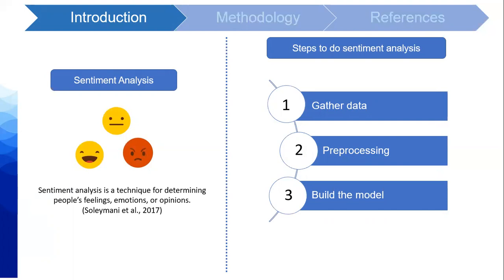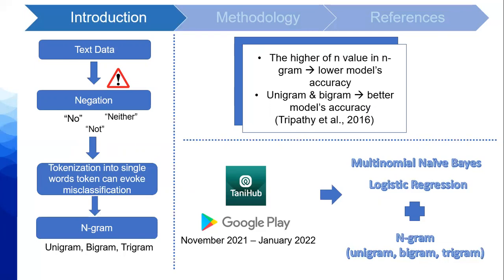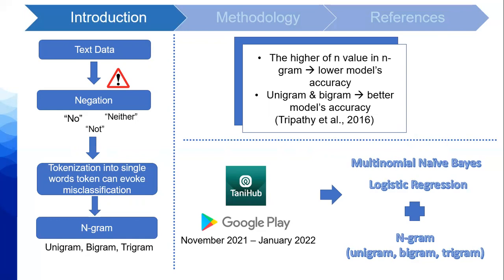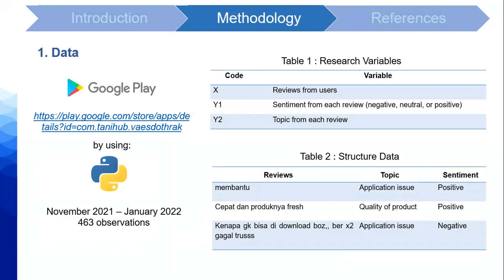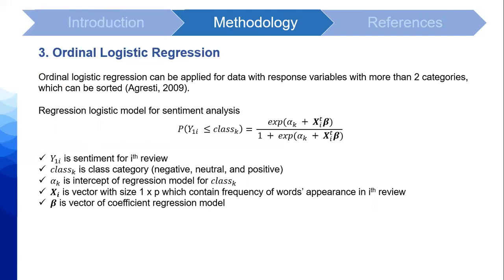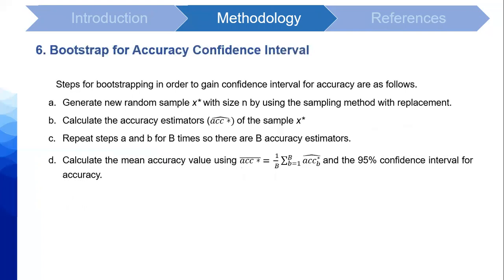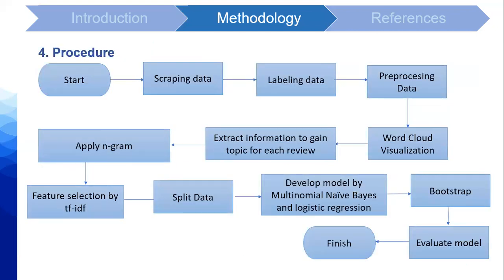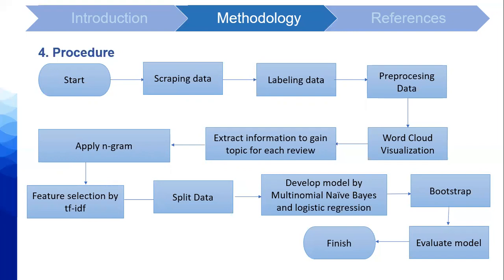Kolokium: Comparison of Multinomial Naïve Bayes and Logistic Regression in Sentiment Analysis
Penelitian ini berjudul "Comparison of Multinomial Naïve Bayes and Logistic Regression in Sentiment Analysis of Tanihub Application Reviews Using N-Gram Preprocessing Method", disampaikan oleh mahasiswa program studi sarjana Statistika dan Sains Data IPB, yaitu Adinda Nur Fildzah (G14180035).

Diskusi dengan pemrasaran dilakukan secara online pada 22 Februari 2021 pk.10:00​​ WIB.